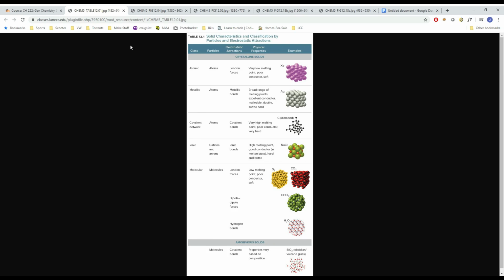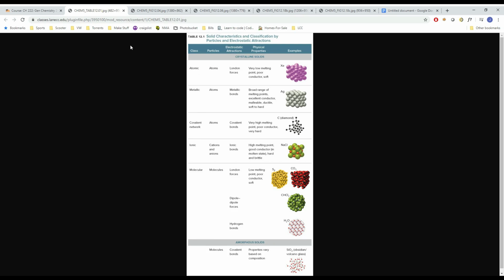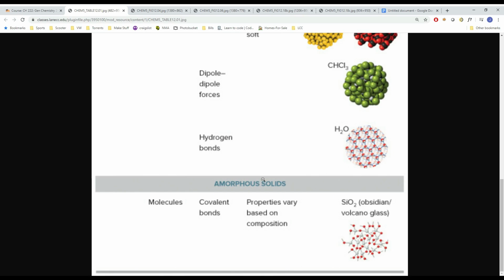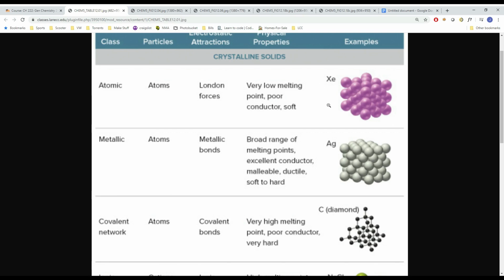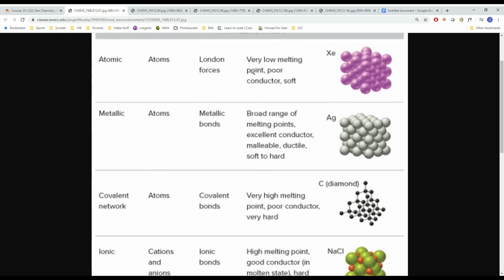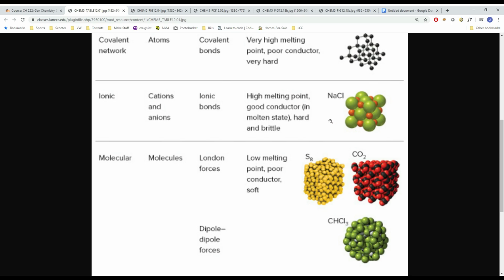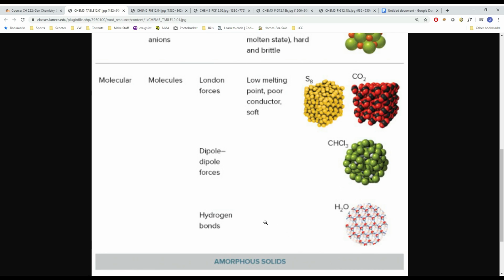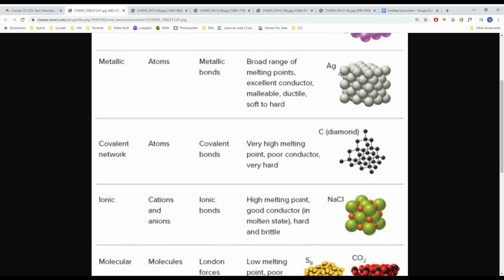CH222.CH12.pt1.Types of solids